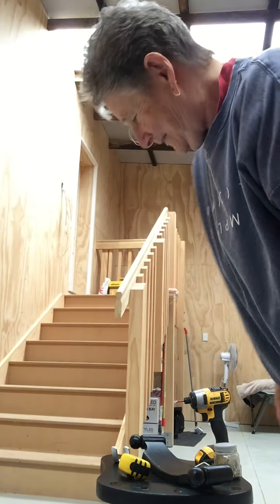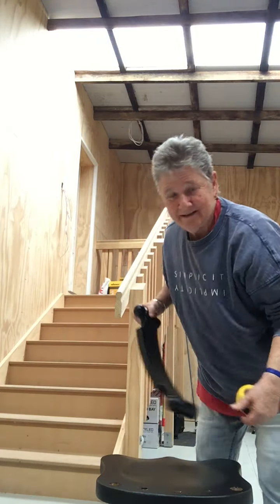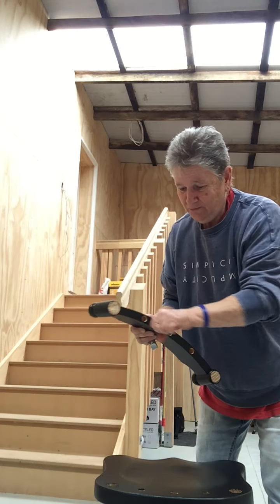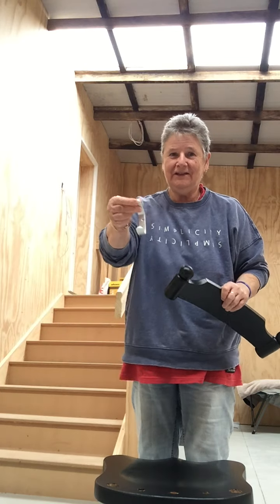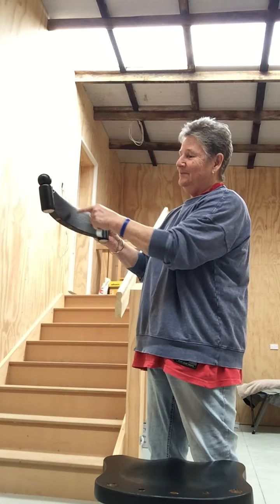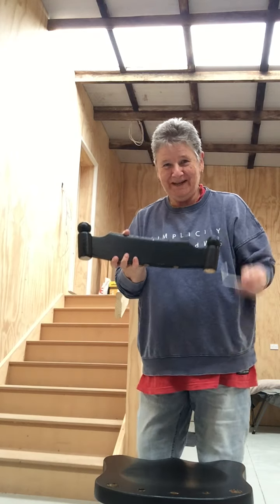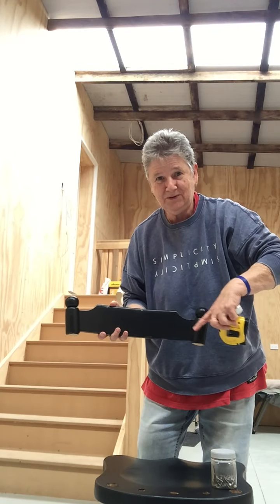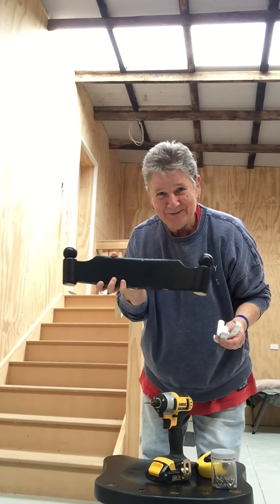A simple repurposing project Part 1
turning a broken chair into a stool and a coat hanger